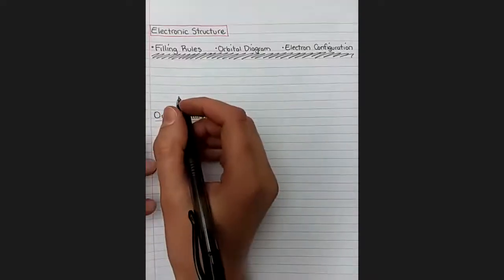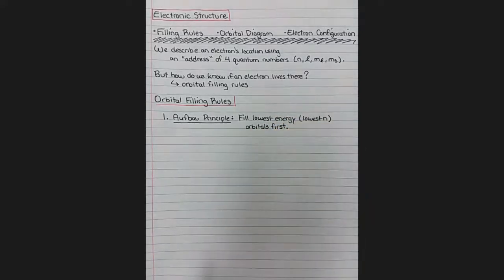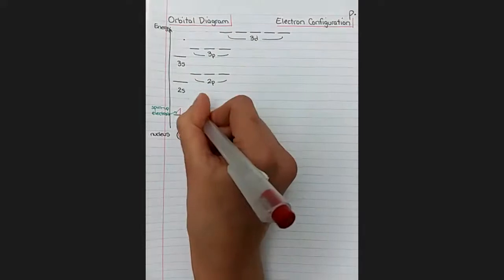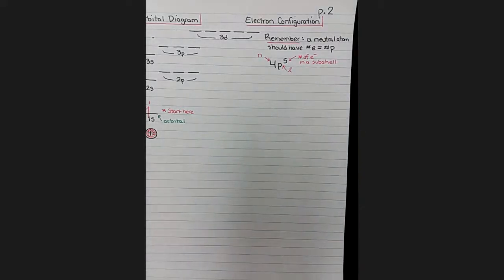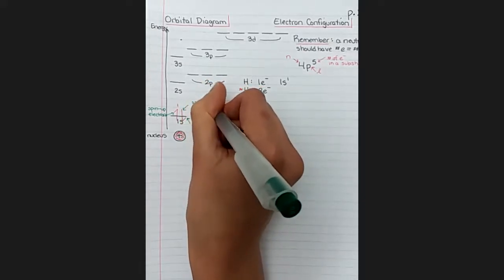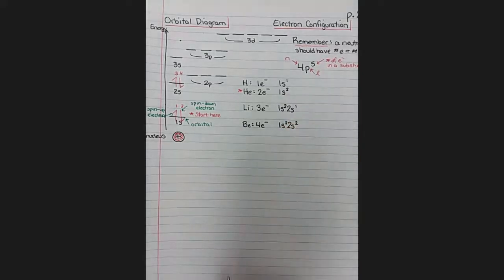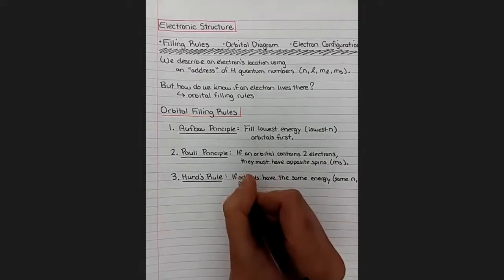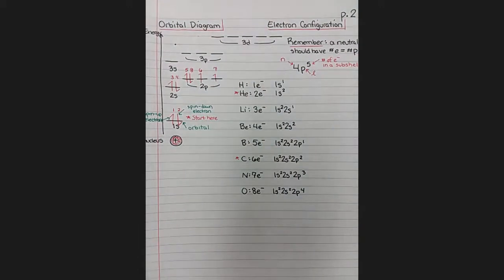Electronic Structure - 15. Electron Configuration Part 1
There are several rules that help us decide which order to fill the orbitals in. The Aufbau Principle instructs us to fill the lowest energy orbitals first. The Pauli Principle instructs us to ensure electrons occupying the same orbital have are assigned opposite spins. Hund's Rule instructs us to fill orbitals of the same energy singly before doubling them up.